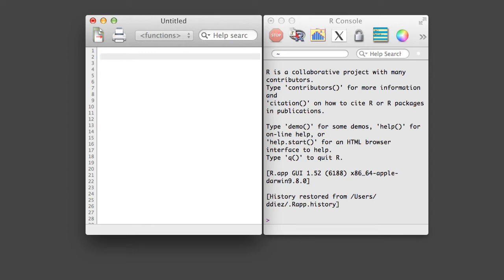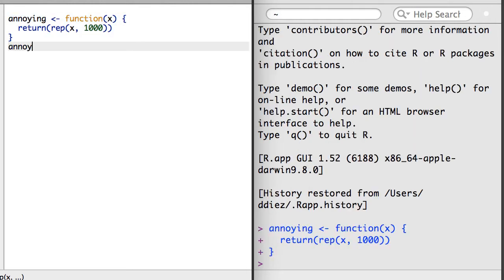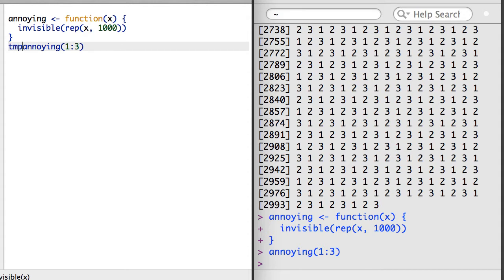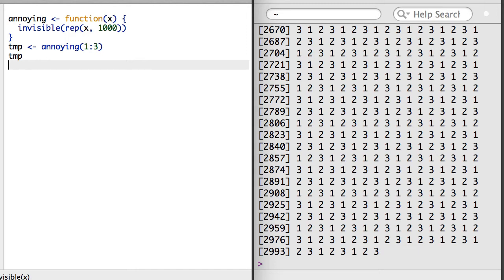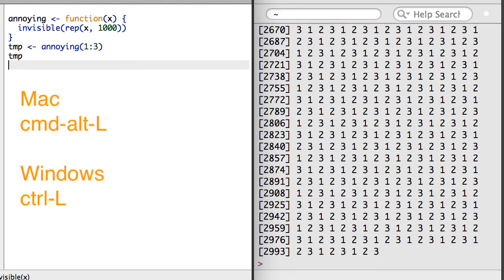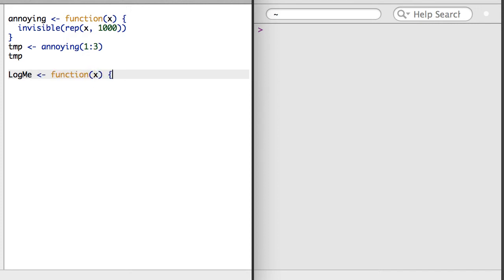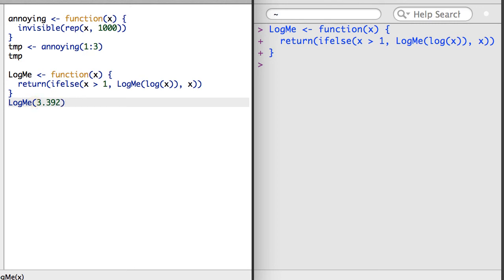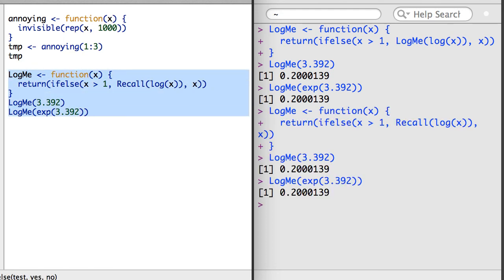R 4.5 - Make a Returned Result Invisible and Build Recursive Functions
Use the invisible() function in place of return() in a function to prevent the output from printing to the user's screen but still allow the result to be stored into an R object. Additionally, when building a recursive function, use the Recall() function.